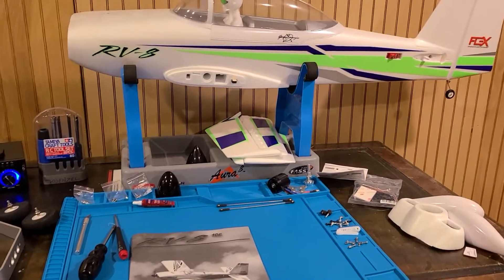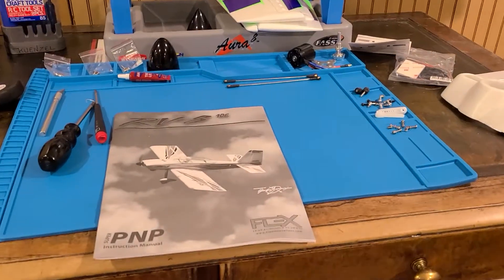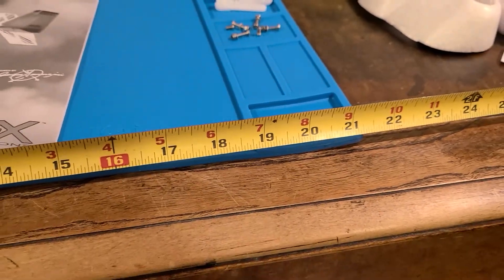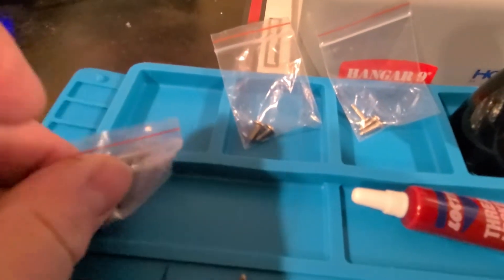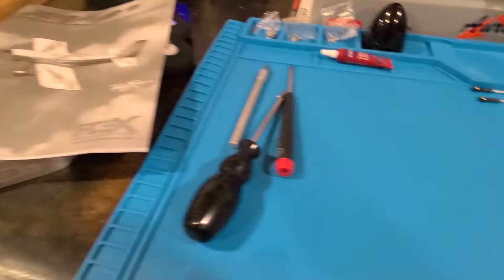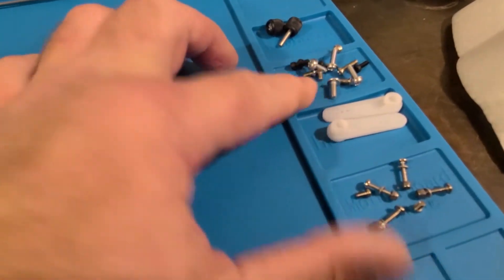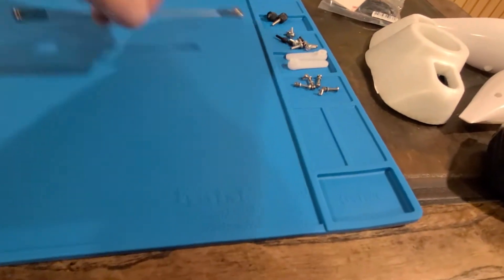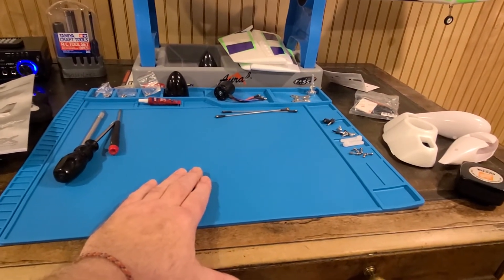Kaisi large Radio control airplane helicopter truck workmat must have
This mat is one of those items on my benches, that I can't live without. Non-slip rubber mat, nice size, plenty of divided spaces for small parts while doing an assembly, repair or maintenance
Kaisi 21.6 x 16.9 Inch Large Electronics Repair, Assembly, maintenance work Mat.

Kairi work mat: